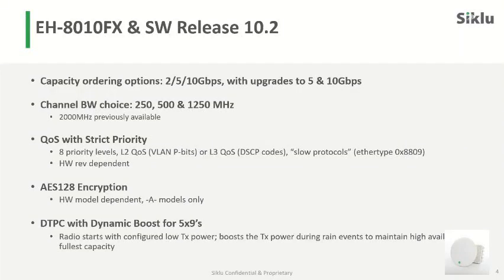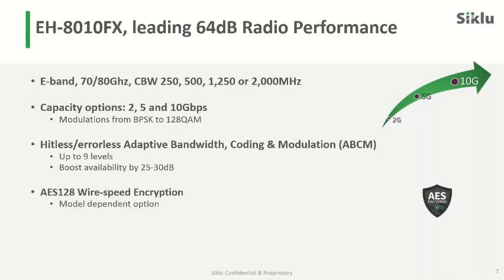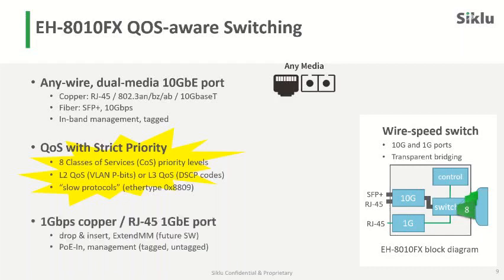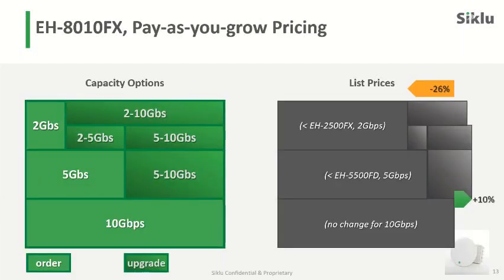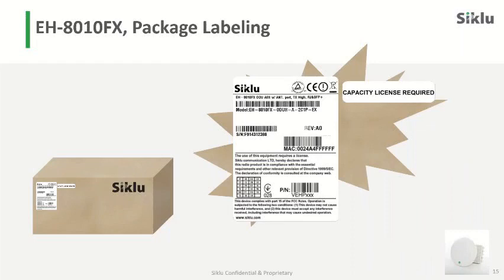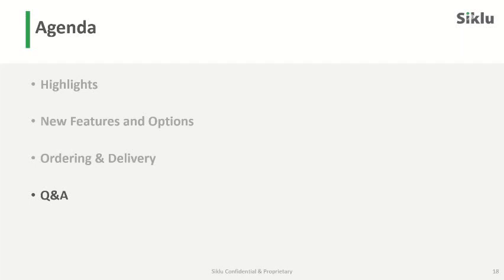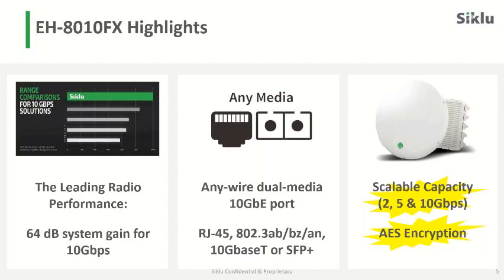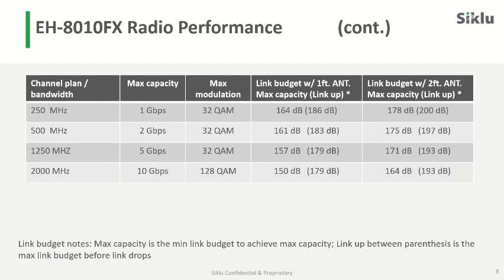GA Announcement: EtherHaul™ 8010FX R10.2 & AES - Advanced Features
Siklu is announcing the General Availability of the latest EtherHaul™ 8010FX software, R10.2, and of the AES model, delivering an impressive and important set of new features. These features make the migration to 10Gbps very simple by increasing where and how the leading 10Gbps mmW links can be deployed while enhancing the robustness of your network.

Join Mr. Hochbaum to learn how Siklu’s EH-8010FX latest advanced features can benefit your deployment:

Support for 2Gbps, 5Gbps or 10Gbps capacities, enables purchase of an initial small capacity and pay as you grow to the higher capacity when traffic demands
Flexible channel sizes from 250MHz up to 2000MHz allow more choices in frequency planning and addresses those countries that charge by the MHz
“QoS awareness” ensures that important traffic will be given priority treatment through the radio link
AES encryption adds a layer of protection to the inherently secure mmW link for those critical locations and applications
This webinar is a must attend for both existing EH-8010FX users as well as those considering migration to a 10Gbps Full Duplex mmWave solution.

Click play to stream the webinar: Siklu EH-8010 EtherHaul™ 8010FX Advanced Features.